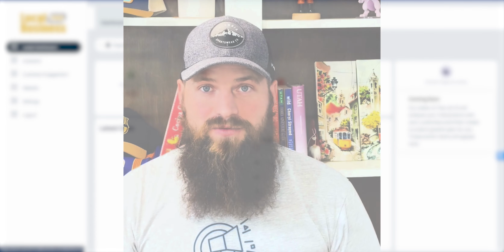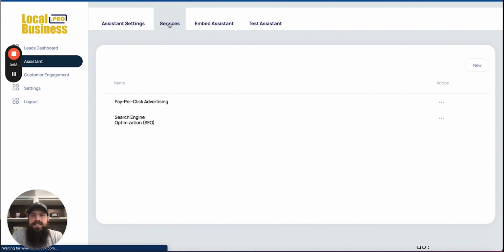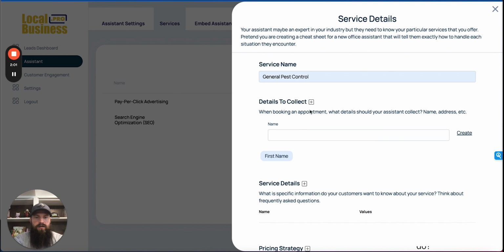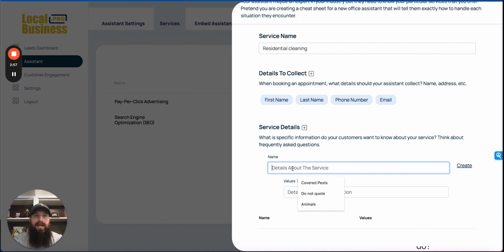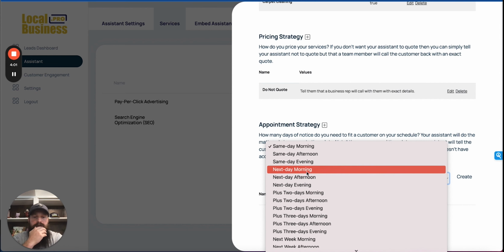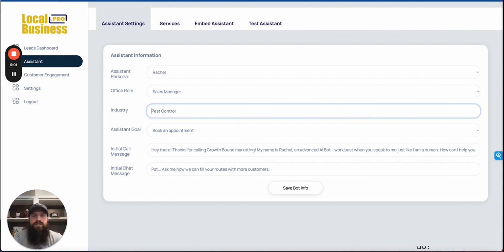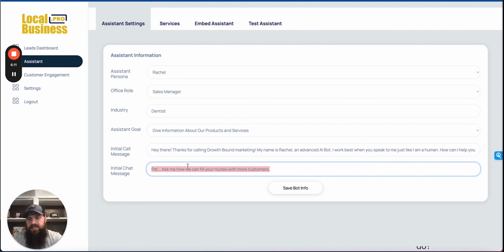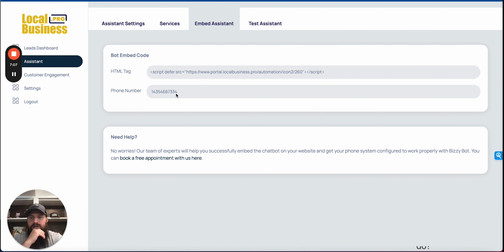Welcome to Local Business Pro!